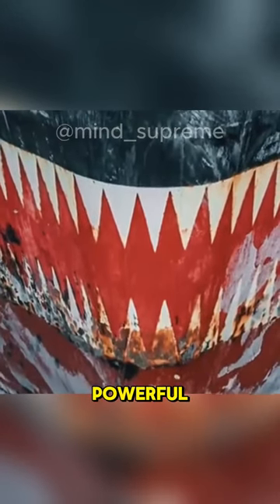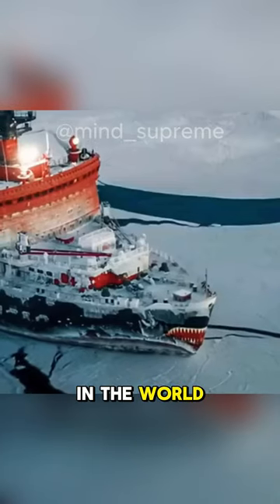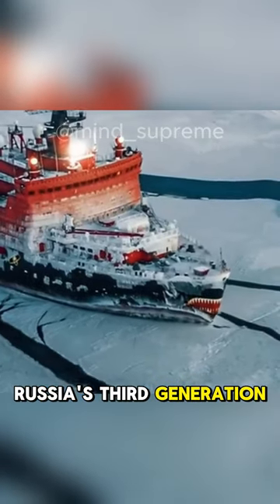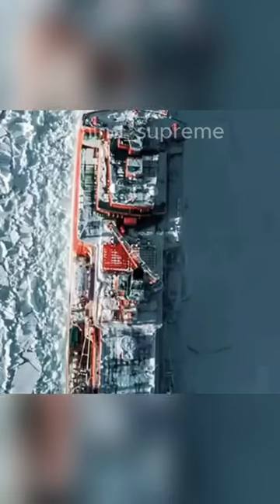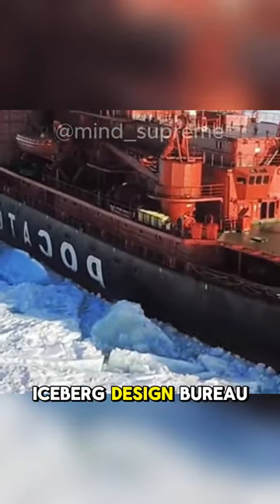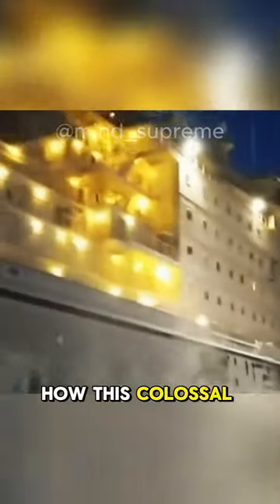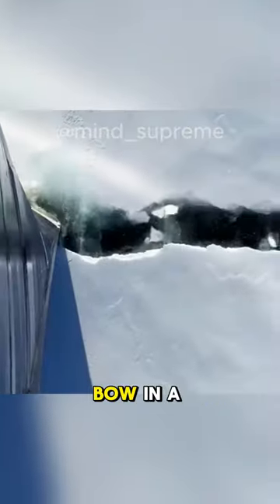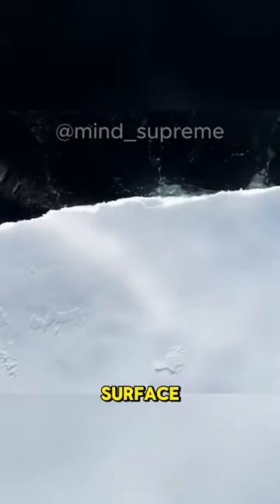The Largest and Most Power Nuclear Ice Breaker in the World